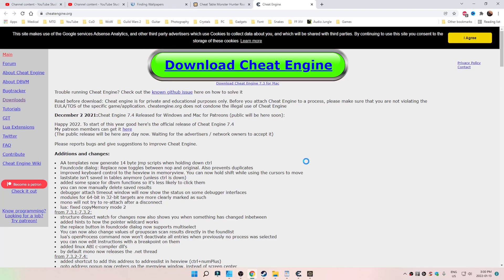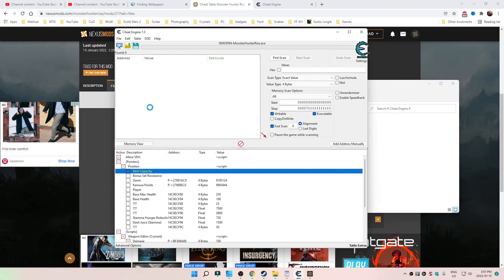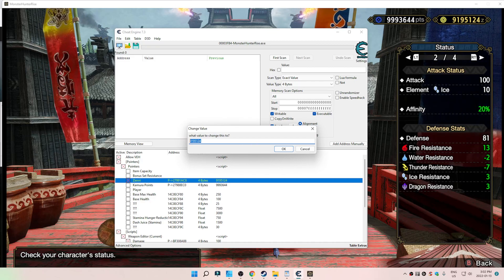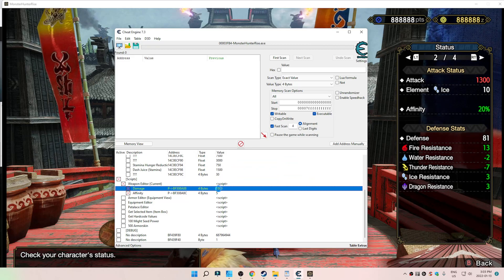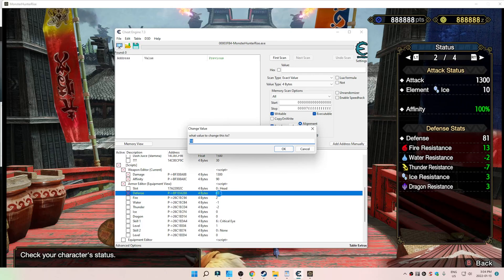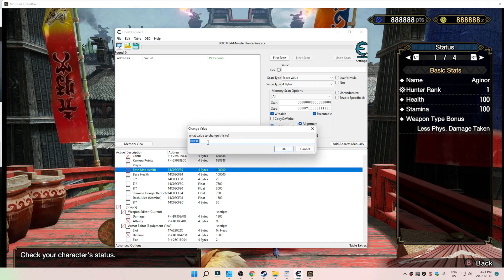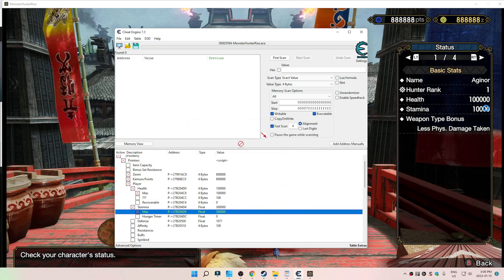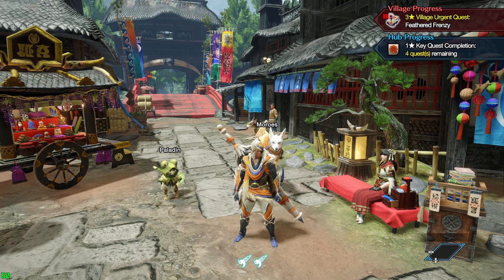Monster Hunter Rise 💠 Cheat Engine Noob Tutorial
Monster Hunter Rise cheat engine has the ability to change many aspects of the game. Let's take a look at how I did it. Hopefully it's not too hard to follow along.